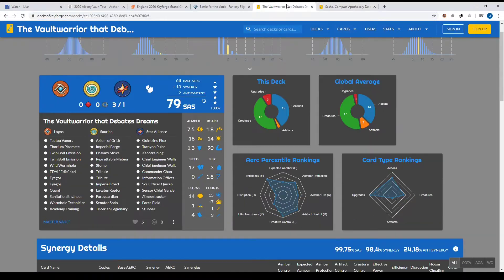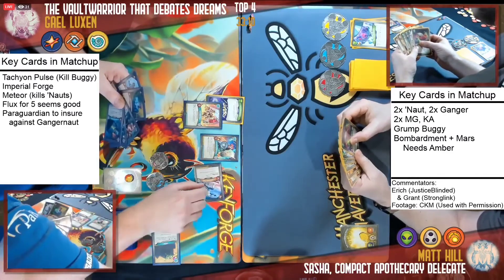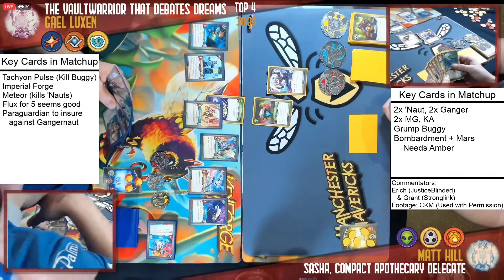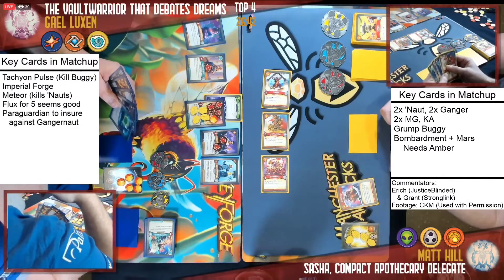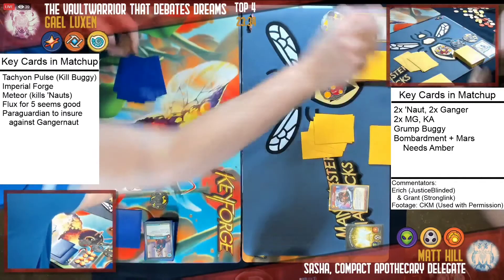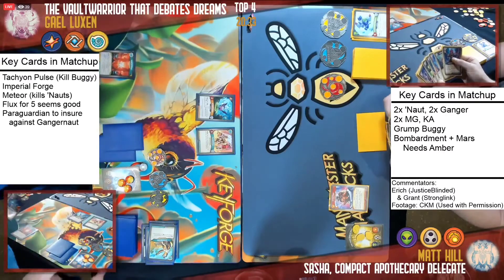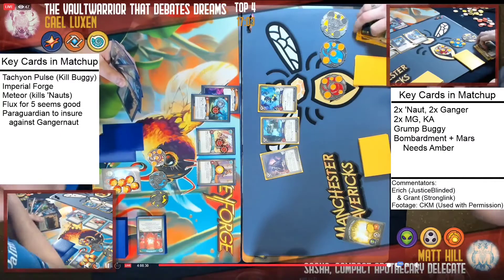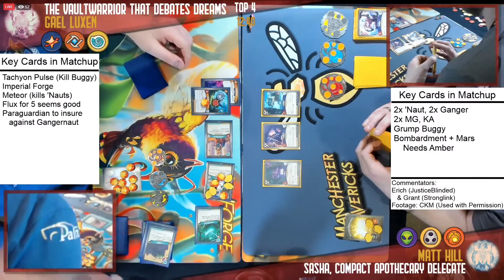UK GC - Semi-Final Round: Gael v. Matt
Semi-Final Round of UK Grand Championships (3/1/20) - Gael Luxen vs. Matt Hill